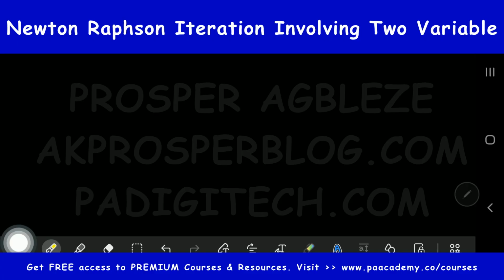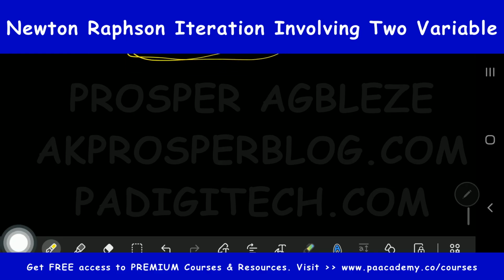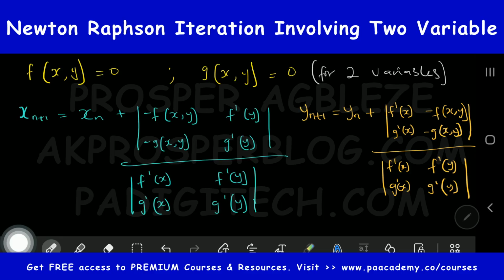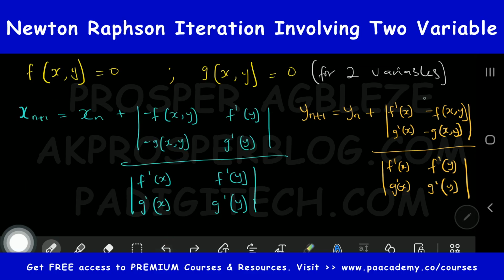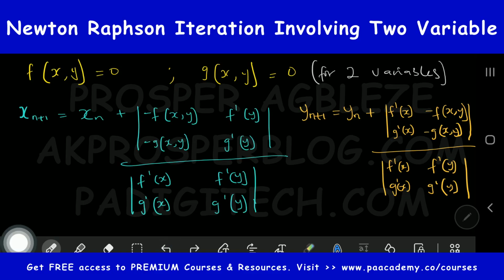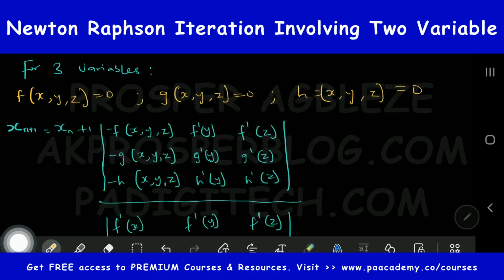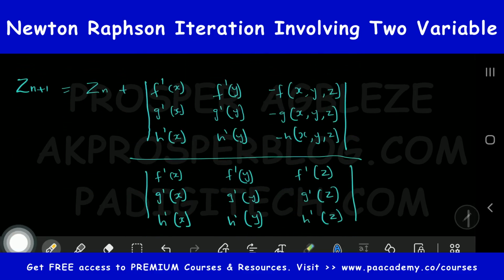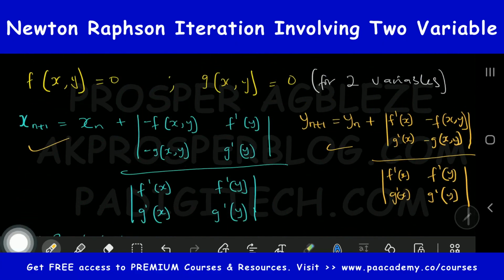Newton Raphson Iteration Method Involving Two Variables Formula. Solution to Nonlinear Equation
Newton-Raphson Iteration Method Involving Two and Three Variables Formula. Solution to Nonlinear Equation

Thanks
PA Academy